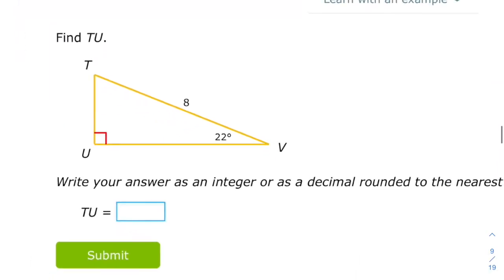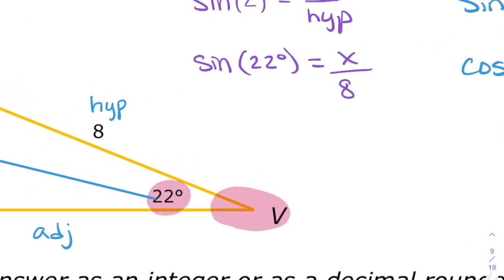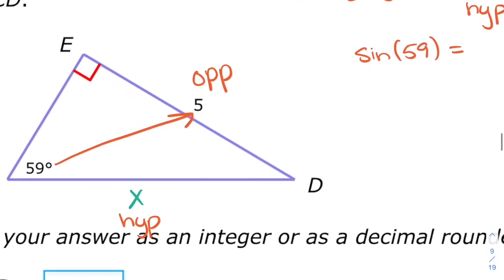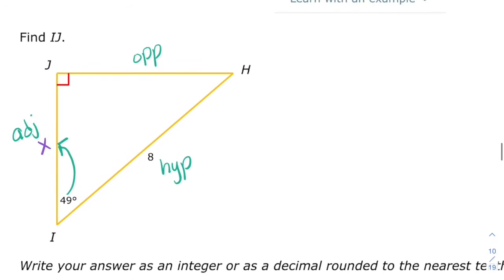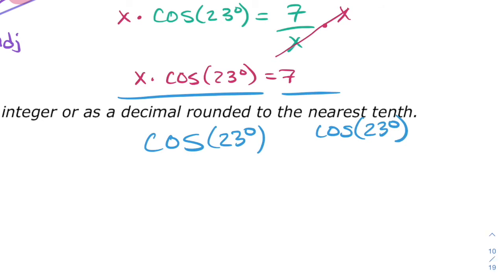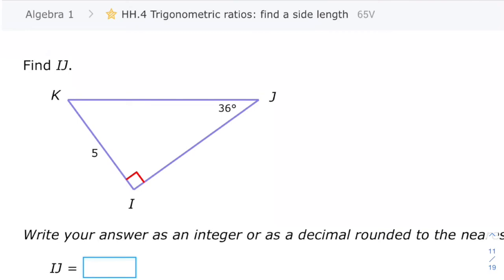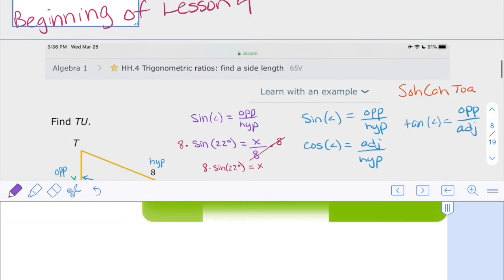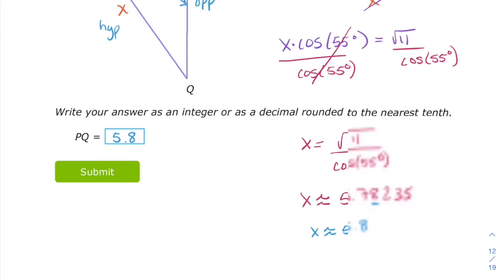SA Unit 10 Lesson 4 – Trigonometric Ratios Find a Side Length – Distance Learning